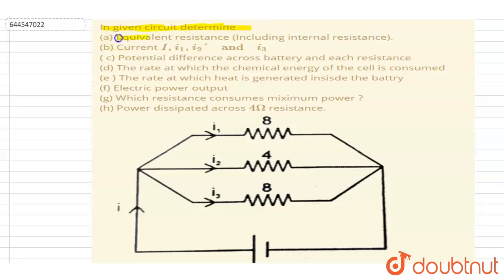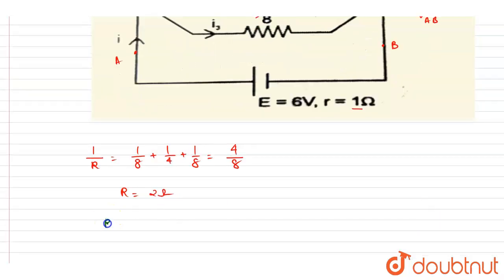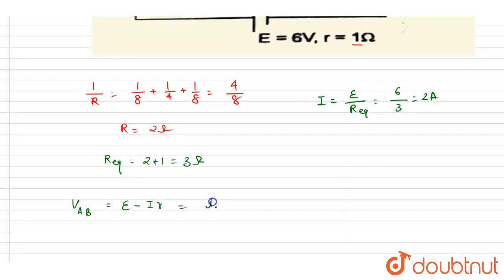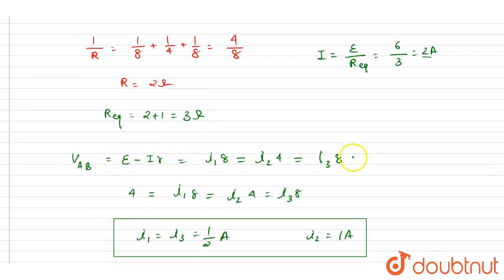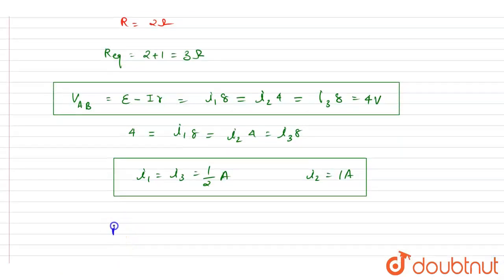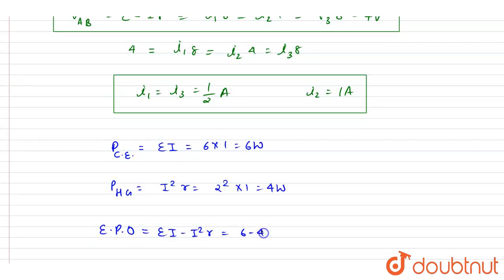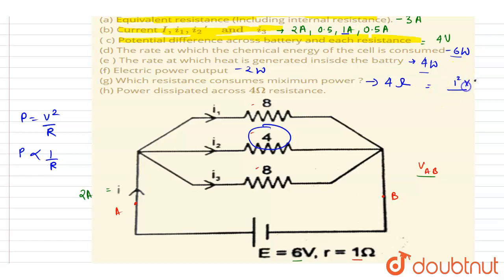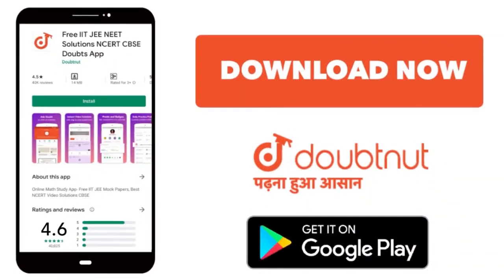In given circuit determine(a) Equivalent resistance (Including internal resistance). (b) Current...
In given circuit determine(a) Equivalent resistance (Including internal resistance). (b) Current I, i_(1), i_(2)\'andi_(3) ( c) Potential difference across battery and each resistance (d) The rate at which the chemical energy of the cell is consumed(e ) The rate at which heat is generated insisde the battry (f) Electric power output (g) Which resistance consumes miximum power ? (h) Power dissipated across 4Omega resistance.
Class: 12
Subject: PHYSICS
Chapter: CURRENT ELECTRICITY
Board:IIT JEE

👉 Have Any Query? Ask Us.